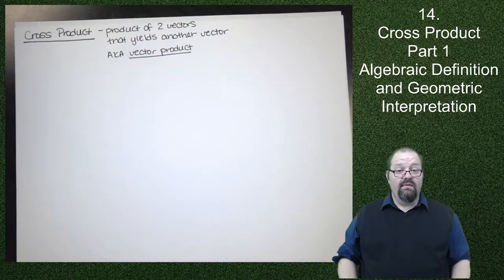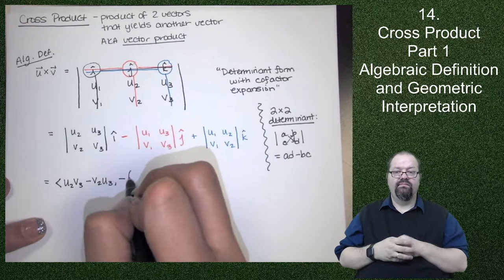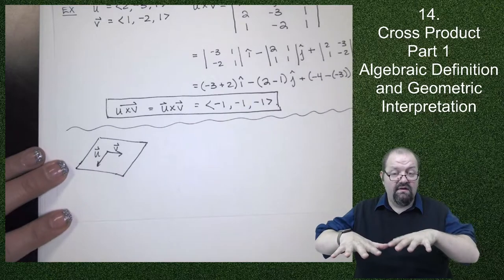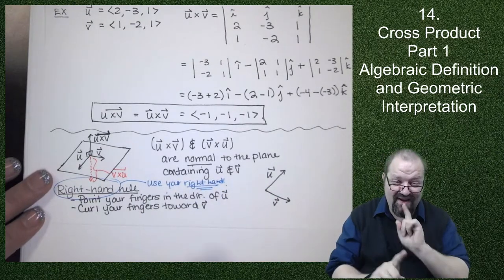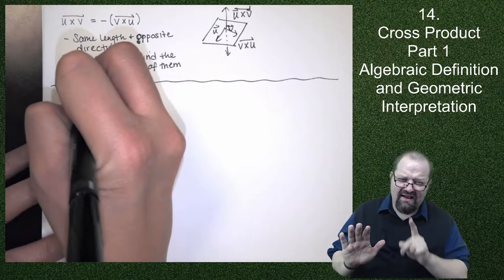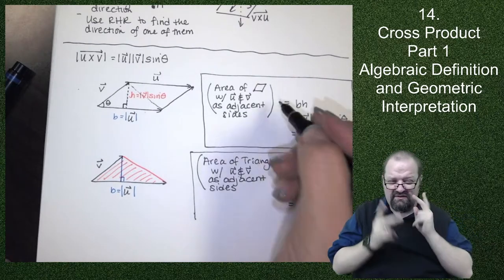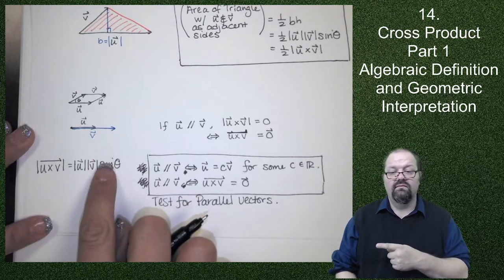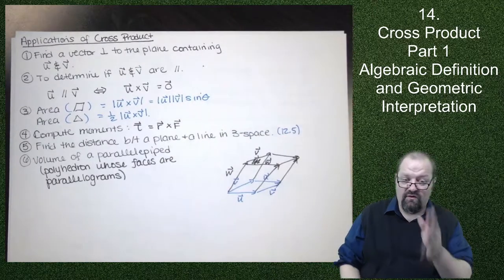[ASL] 14. Cross Product - Part 1 - Algebraic Definition and Geometric Interpretation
This is the fourteenth video in a sequence covering Analytic Geometry and Calculus III, with American Sign Language (ASL) interpreting by Adam Marlin.

More details about this video will be provided at a later date.